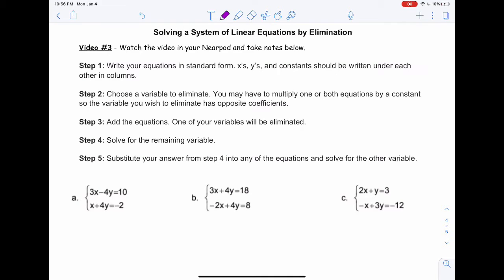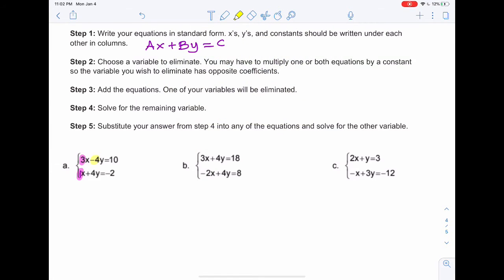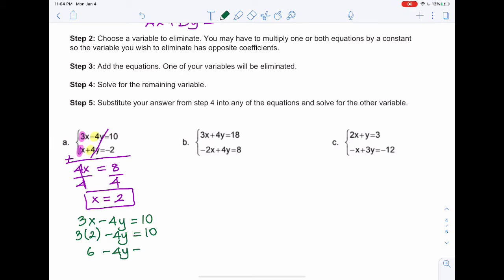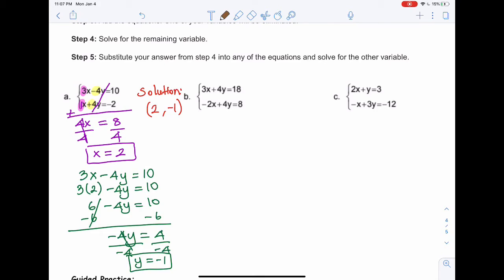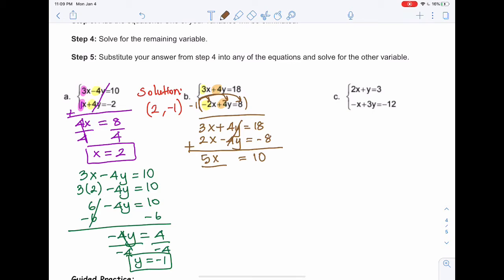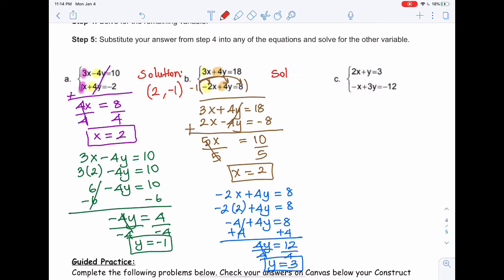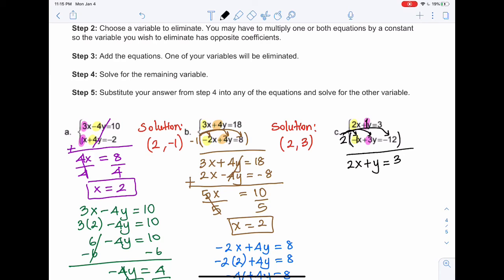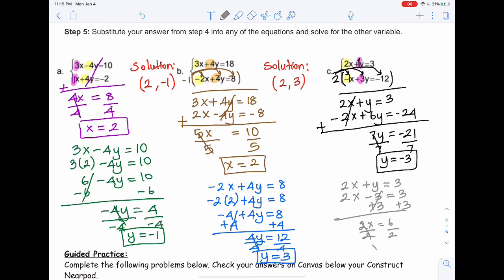Solving a System of Equations by Elimination